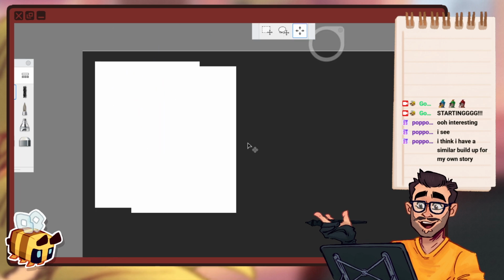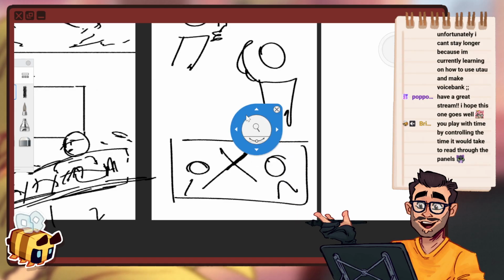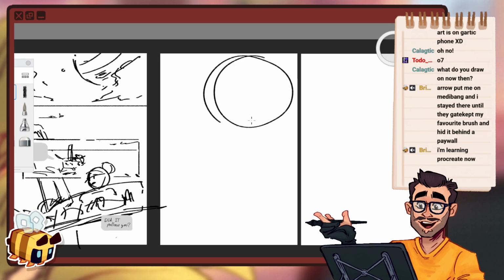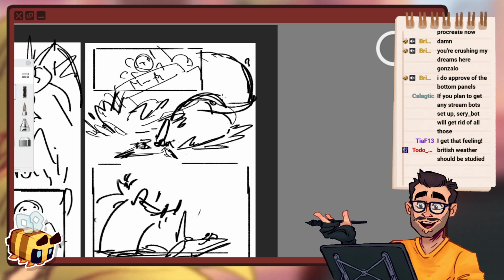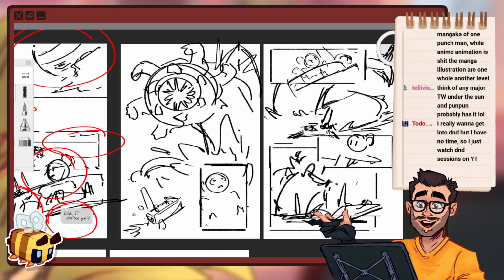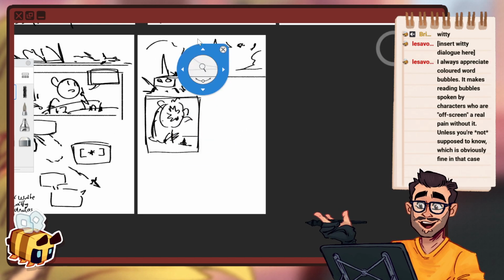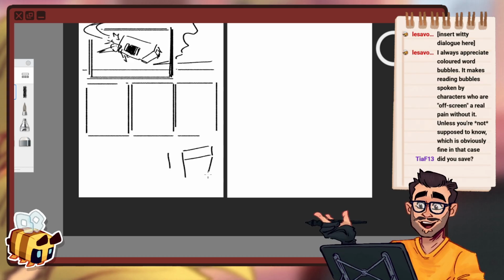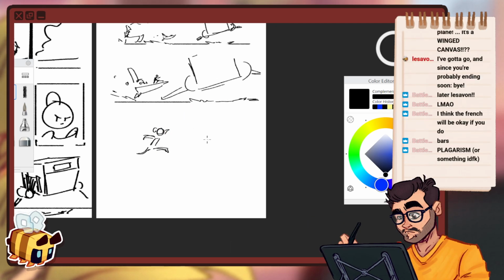Making a Comic - Blocking and Panelling - Unedited Stream VOD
In this 3 hour stream, we break down how to block out a comic book project. A lot of you seemed to be asking about the topic, so here you'll find a few tips that describe the way I think about comic book panelling.